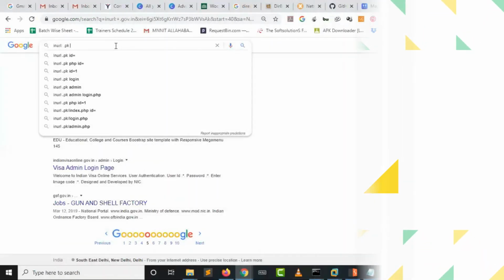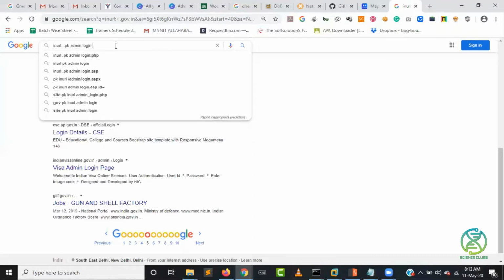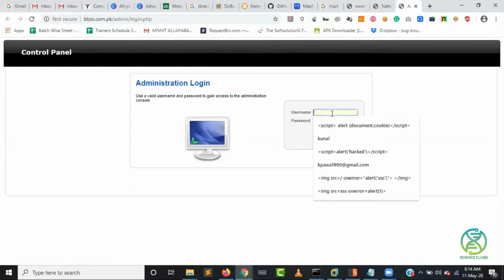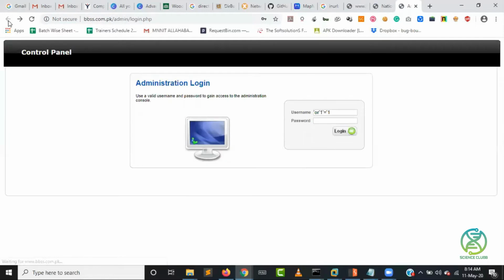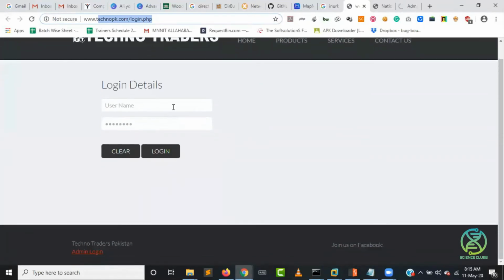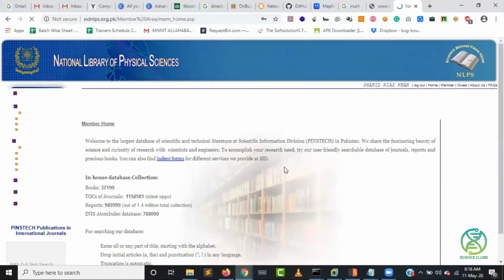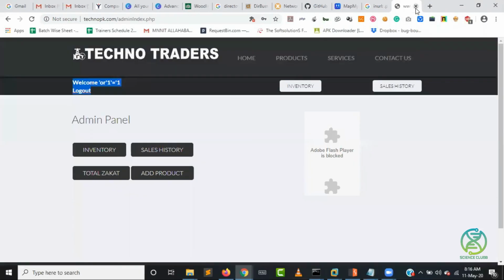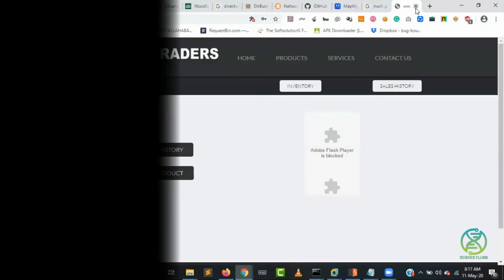Ethical Hacking Live Training | Footprinting Practical | Ethical Hacking Tutorial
Do you want to become a Certified Ethical_Hacker?
In case yes, join our online live classes and unlock the pro hackers guide.
🎯Advance Concepts of Hacking
🎯Training from industry_experts
🎯Certificate of Participation
🎯Indepth knowledge about the career viability of hacking